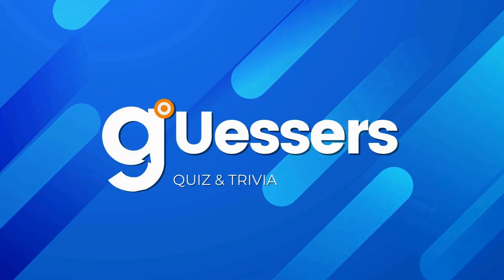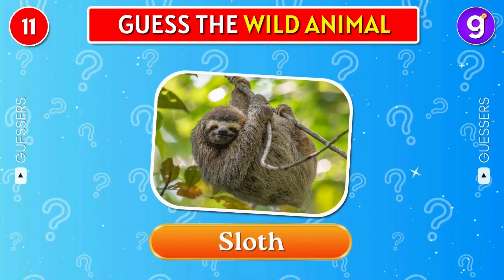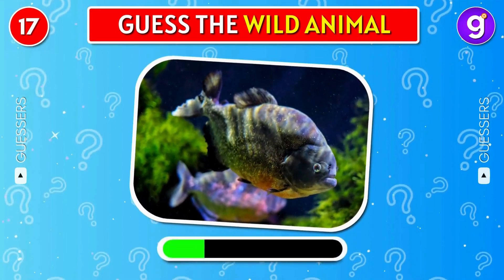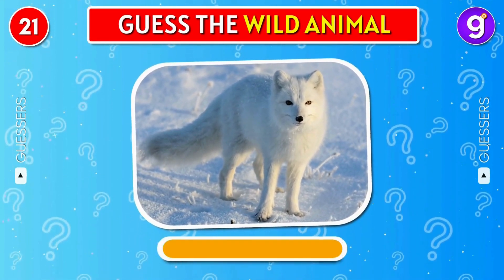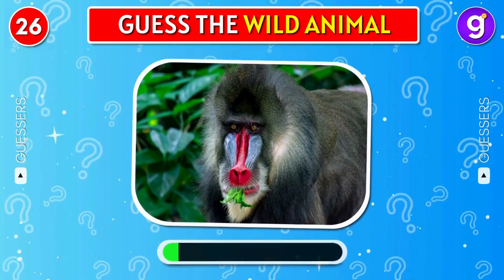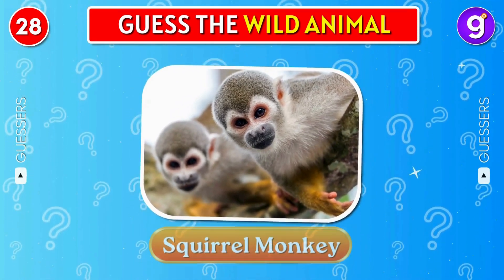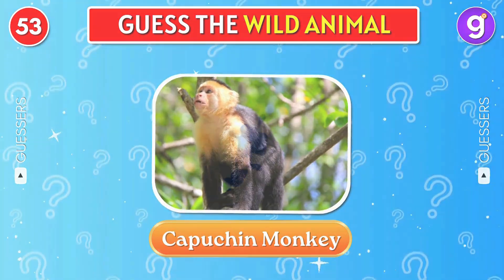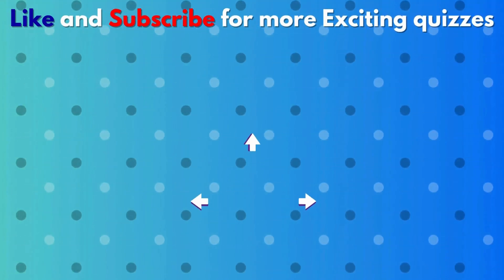Guess 60 Wild Animals in 3 Seconds 🐯🐘 | Animal Quiz 🦍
Can you guess the wild animals in just 3 seconds! I've lined up 60 different wild animals for you to identify. It's a speedy game that will put your quick thinking to the test. See how many wild animals you can guess in just 3 seconds!